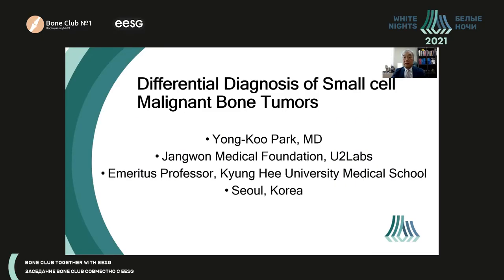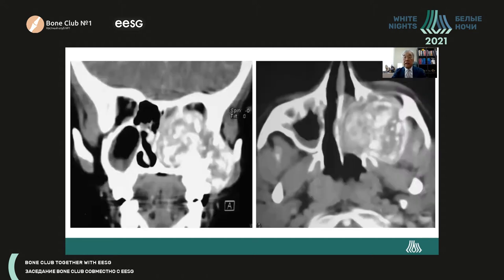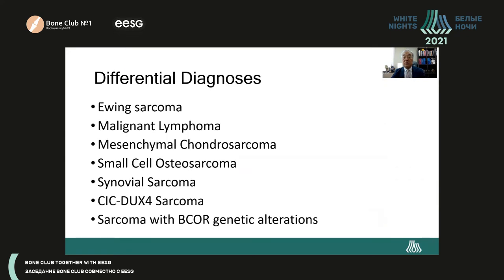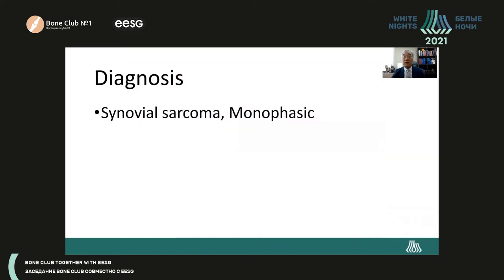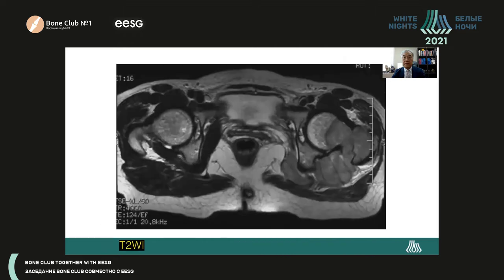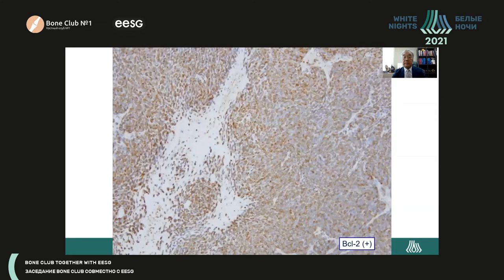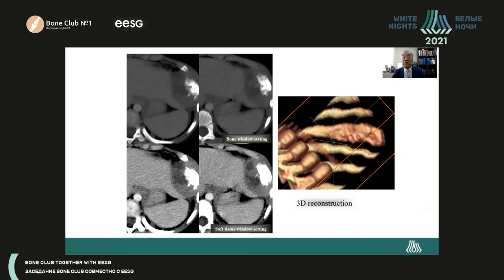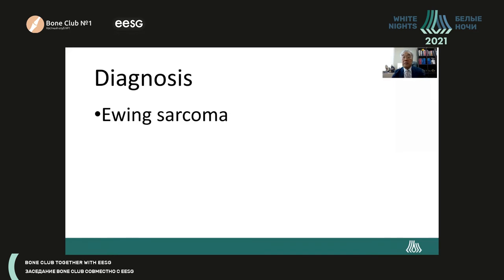Differential diagnosis of small cell malignant bone tumors (Yong-Koo Park)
Yong-Koo Park - Jangwon Medical Foundation, U2Labs, Seoul, South Korea